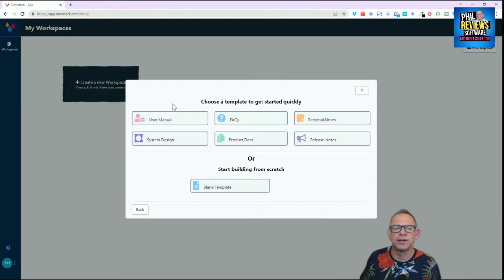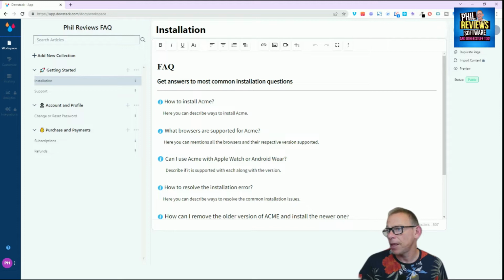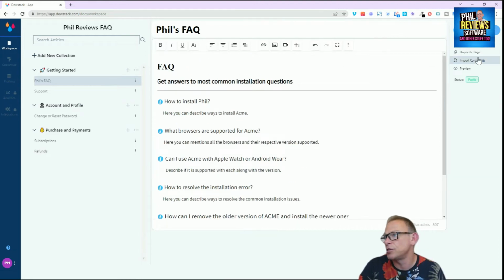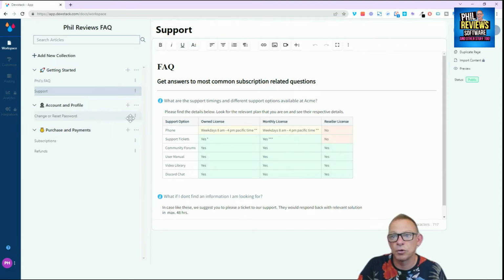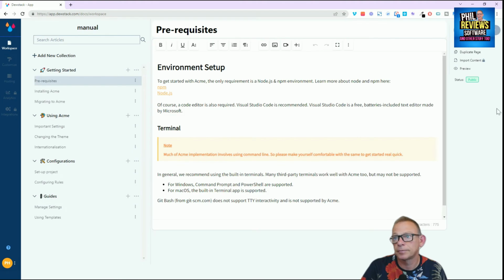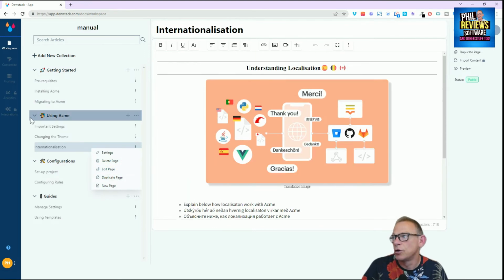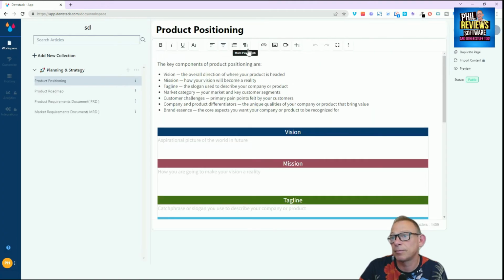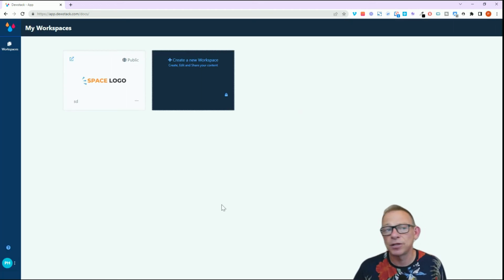Dewstack: The Quick and easy way to build product documents and FAQ's?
Dewstack: In the Dewstack review and demo I look at this tool to help you build product intructions, FAQ's, manuals, knowledge bases and much more. These can be hosted on your domain and white labelled so they look like your own. All can be made easily with no technical knowledge and can be built from scratch or using the provided templates.

Features:
✅Build and host your documentation on your own domain
✅No technical knowledge or coding required
✅Create product docs, knowledge bases, FAQ's and manuals
✅Embed shareable content from 30+ platforms
✅Powerful Editor with rich embeds and track changes
✅Free Dewstack sub-domain
✅Highly customizable
✅Quickly import existing content from Markdown, Google Docs, Notion,
✅Integrates seamlessly with Intercom, Crisp, and Tawk.to

⏱️Chapters⏱️
00:00 Introduction
00:35 Dewstack workspace
00:53 New workspace
01:14 Create FAQ document
02:23 Blank screen (bad editing!)
02:34 Create user manual
03:15 Create product documentation
03:47 My final Dewstack thoughts